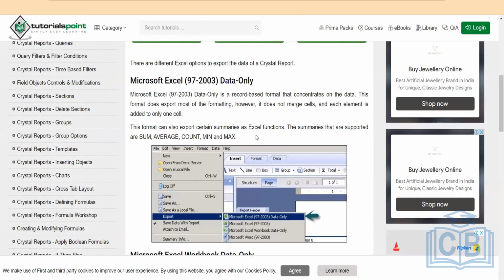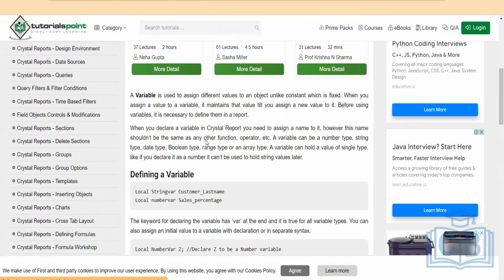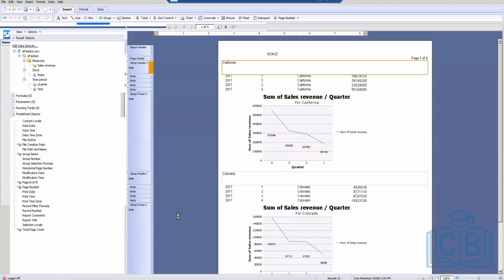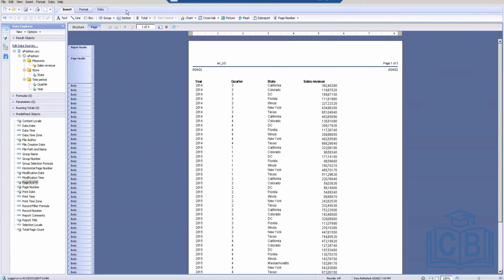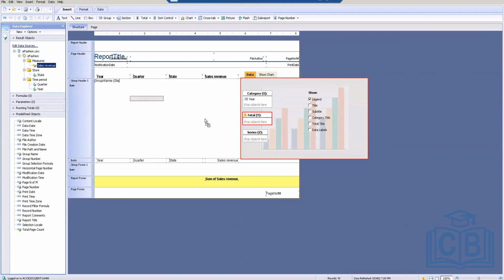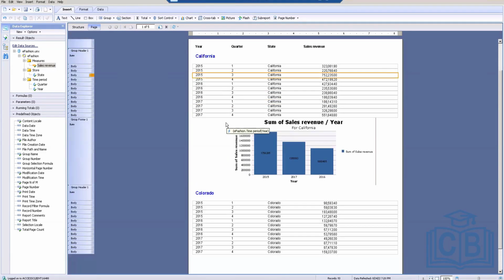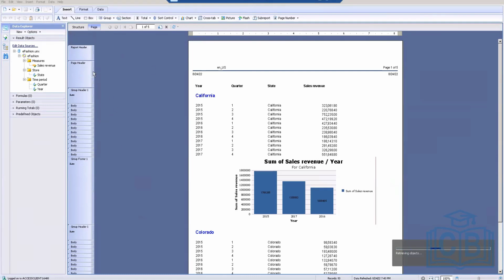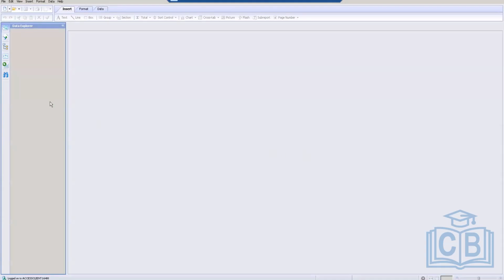SAP BOBJ Tutorial | SAP BOBJ Certification | SAP Training | CyberBrainer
This CyberBrainer SAP BOBJ tutorial video will help you understand and learn SAP Business Object  in detail.
This SAP BOBJ tutorial is suitable for both beginners and professionals looking to improve their BOBJ skills.

These SAP Business Objects tutorial videos can help both new and experienced developers, administrators, and analysts.

Topics addressed include: Crystal Reports